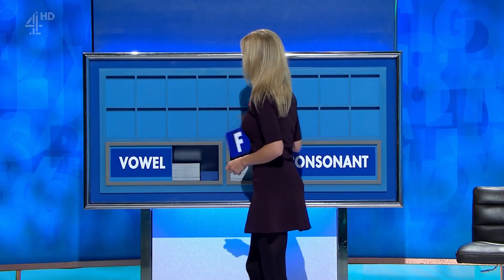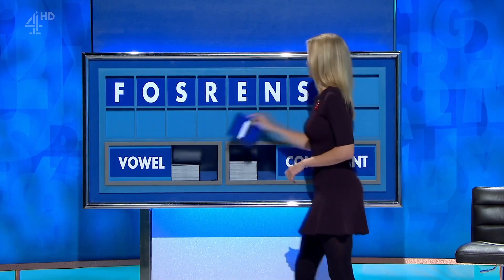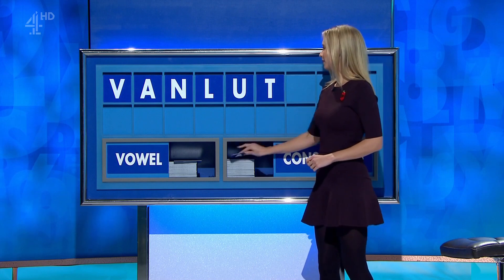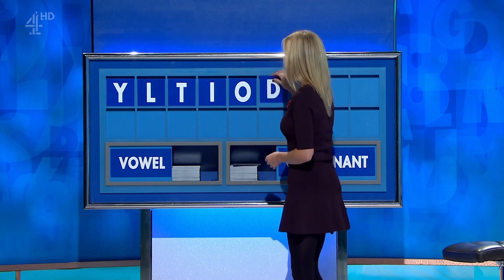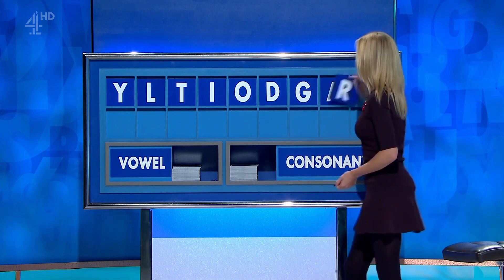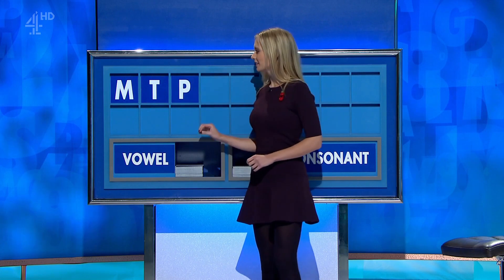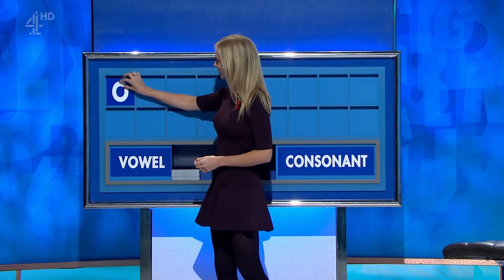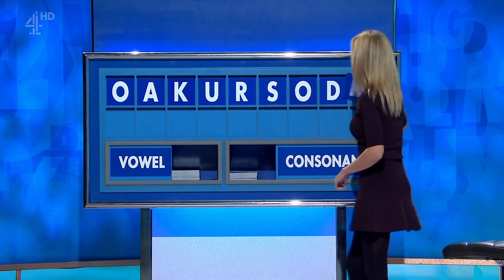Rachel Riley Deep Purple Dress Black Tights